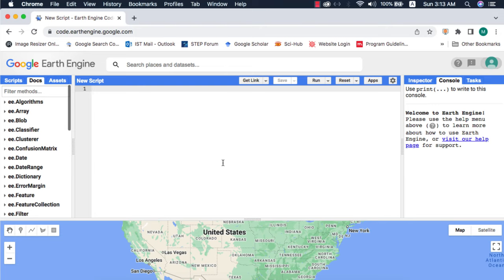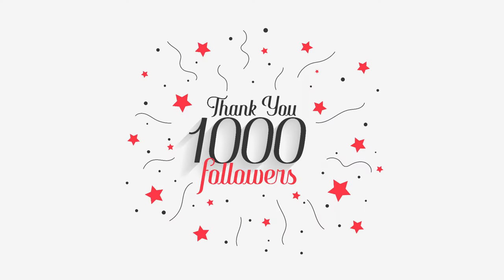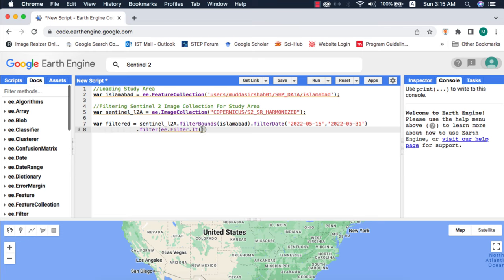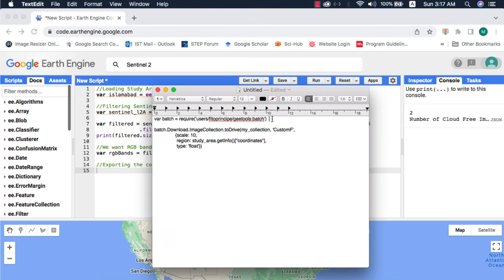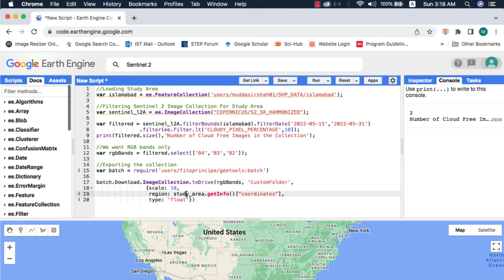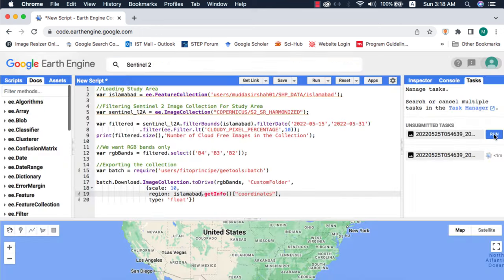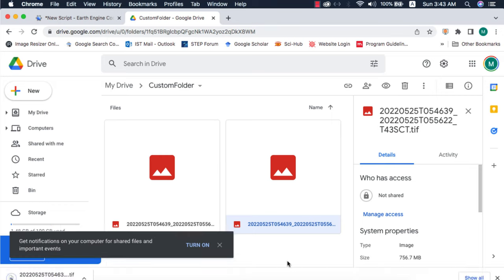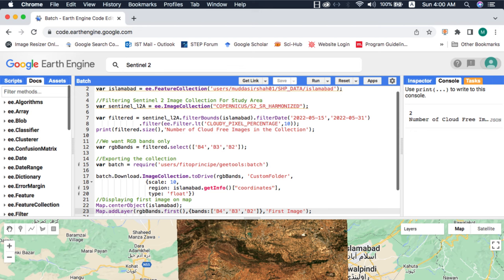Downloading Image Collection From Google Earth Engine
Excerpt:
In this tutorial I show how to download collection of satellite imagery in Google Earth Engine

Code Link: Coming Soon...

Suggested Video:
Filtering Datasets in Google Earth Engine

Alternative Keyphrases:
How to download image collection from Google Earth Engine?
How to download image collection in Google Earth Engine?
How to download satellite imagery from Google Earth Engine?
How to download imagery , rasters or vectors in Google Earth Engine?
How to download image in Google Earth Engine?
Downloading image in Google Earth Engine
Downloading rasters in Google Earth Engine
Downloading Sentinel 2 Image Collection in Google Earth Engine
Downloading Sentinel 2 Image in Google Earth Engine
Downloading Sentinel 2 Satellite Imagery in Google Earth Engine
Downloading Landsat 7 8 9 Image Collection in GEE
Landsat Image Download in Google Earth Engine
Sentinel Image Export From Google Earth Engine
Save Image Collection or Images in Google Earth Engine
Google earth engine imagery download to hard disk drive
Multiple Images Downloading in Google Earth Engine
Downloading Satellite Imagery in GEE
Download from google earth engine
Google Earth Engine to google drive
ExportImageToDrive()
Export Image To Drive
Google Earth Engine Tutorials For Beginners
How to select images with desired bands in Google Earth Engine?
How to select imagery with few bands in Google Earth Engine?

Timestamps:
00:00 Introduction
00:17 1K Subscribers - Thank You!
00:33 Filtering Sentinel-2 L2A Imagery
00:45 Filtering Cloud Free Imagery in Google Earth Engine
01:05 Selecting Images With Few Bands Only in GEE
01:13 Exporting Image Collection in GEE
02:30 RGB Composite of Sentinel 2 in GEE
03:00 Visualizing Downloaded Image in QGIS